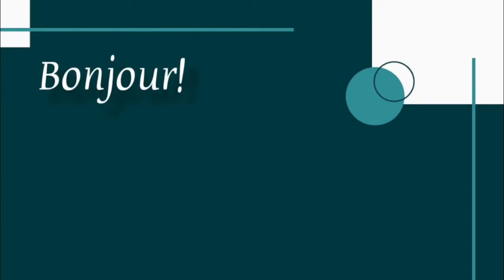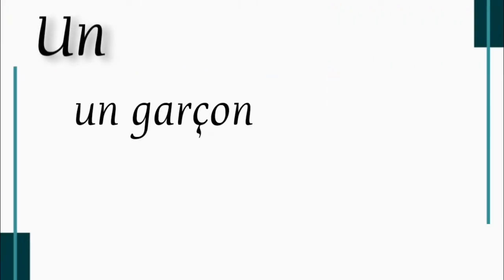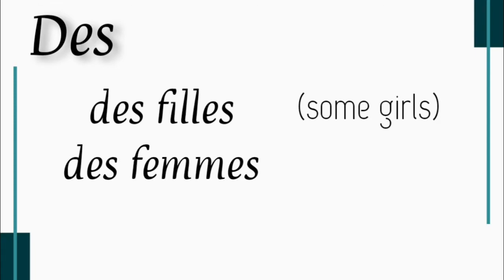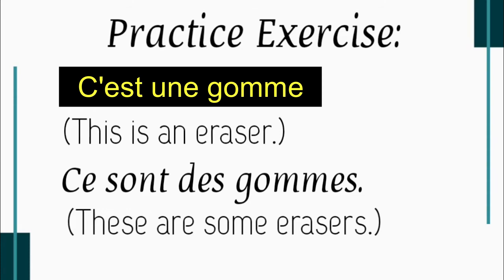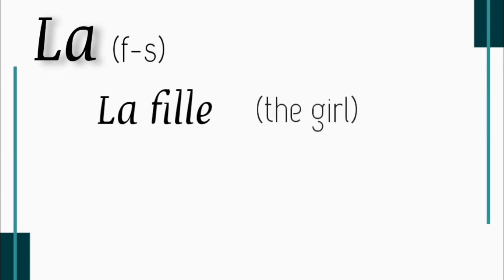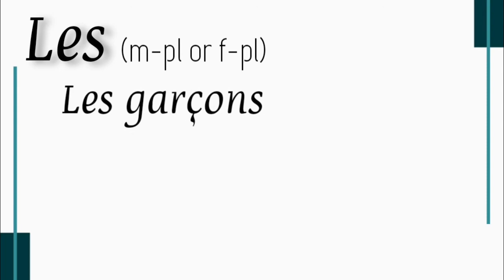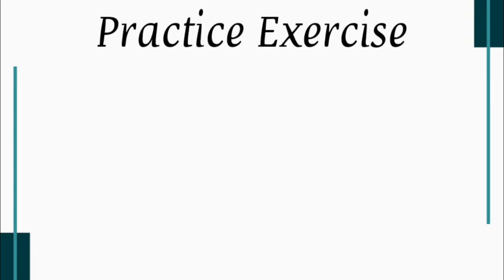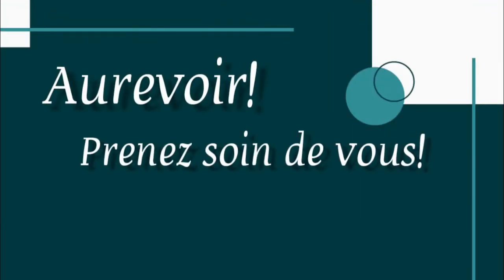#24 Les Articles - Definis et Indefinis l French Definite Articles l French Indefinite Articles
Articles in French l French Definite articles l French Indefinite Articles l Les Articles Definis l Les Articles Indefinis l Les Articles en Francais l how to use Definite Articles in Fench l How to Indefinite articles in Fench l
French Tutorials - French Tutorials Eng

french lesson
french grammar
french sikhiye
french language
learn french in hindila
négation en francais grammaire exercices
exercices avec la negation en francais
exercices de negation en francais youtube
learn french with Nidhi Gupta
French tutorials by Nidhi Gupta